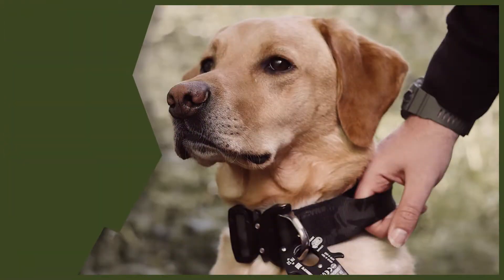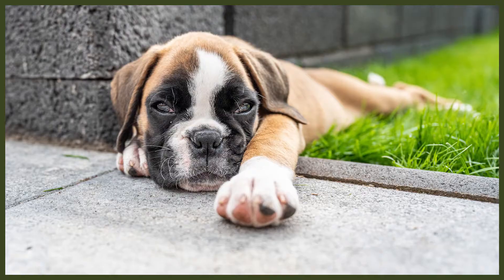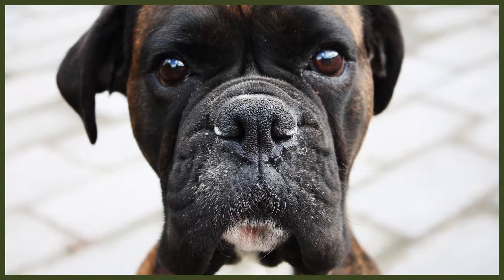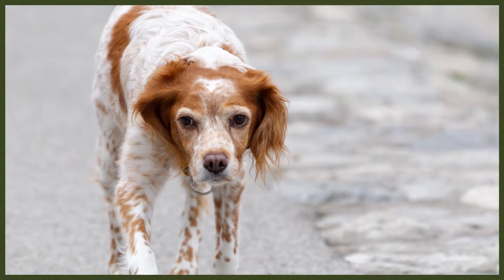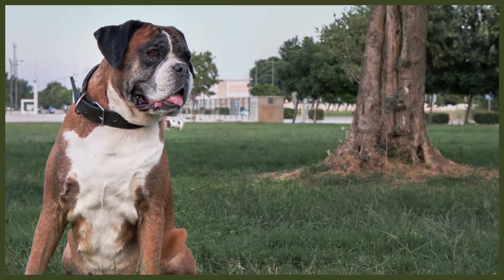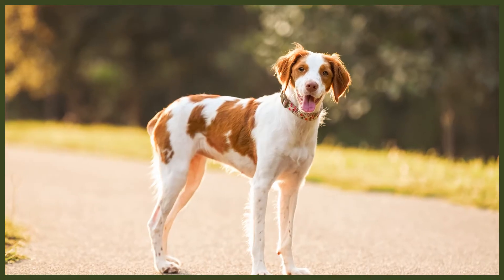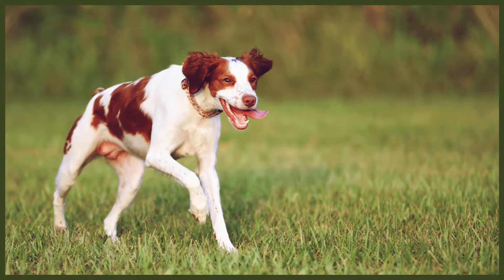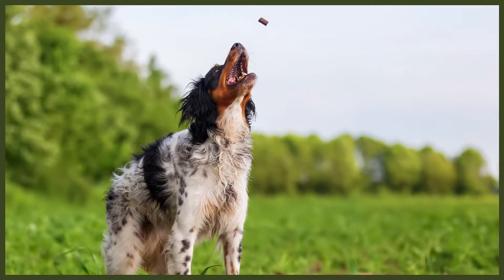BRITTANY VS BOXER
BRITTANY VS BOXER. The Brittany and the Boxer are both incredibly popular breeds. They have a number of similarities and differences but which would be better for you? Today we compare the 2 breeds.

OUR PRODUCTS:
Fenrir Ragnar Harness

These videos are made and aimed at adults in a stage of their life to purchase or adopt a dog, we want to help them choose the right breed and become excellent canine leaders to help end the number of dogs that end up in shelters.